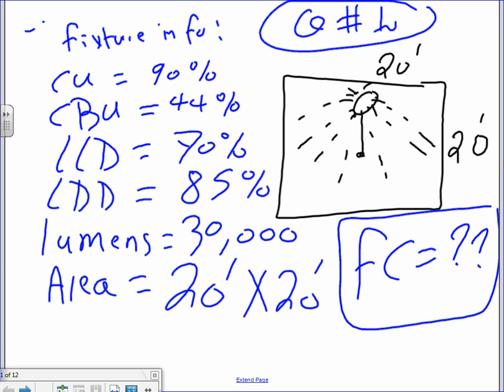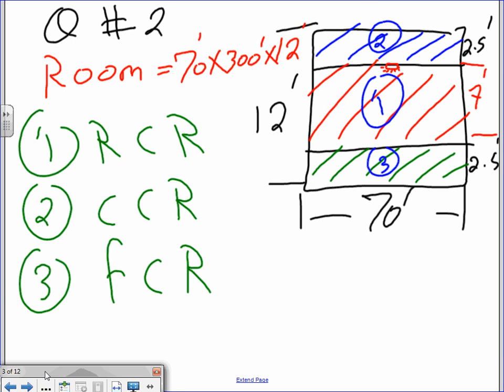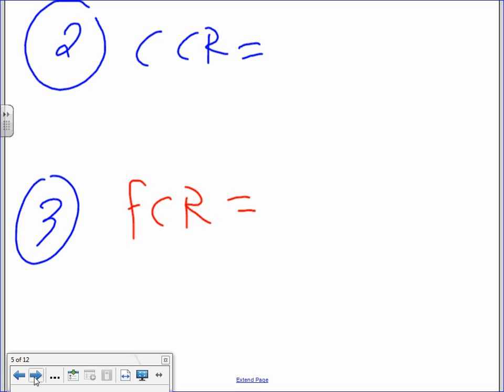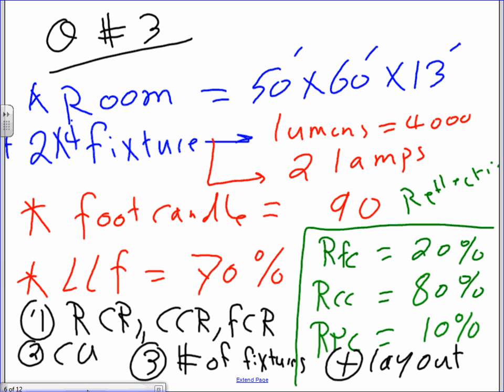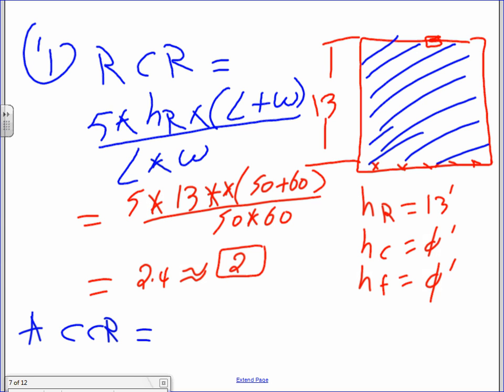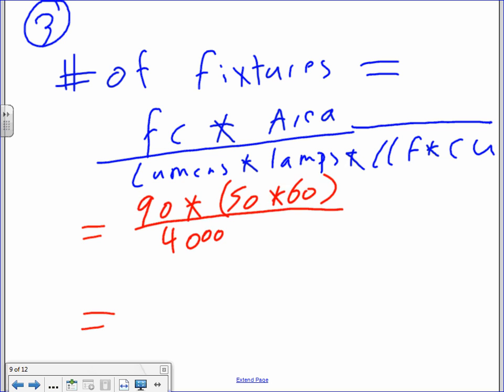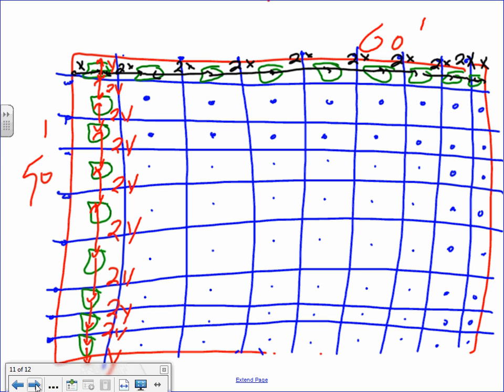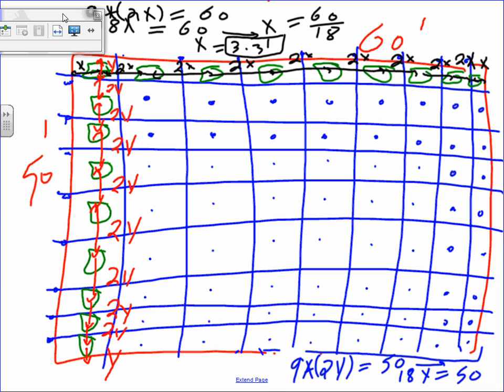Lighting Calculation Zonal Cavity & Flood Light T#3 Review 121 02 13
Lighting Calculation using Zonal Cavity &  Flood Light